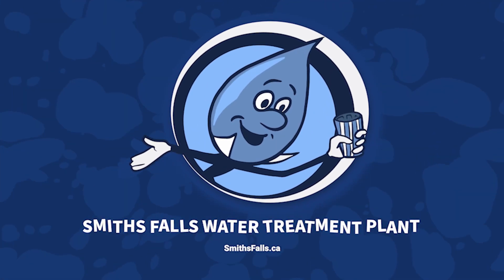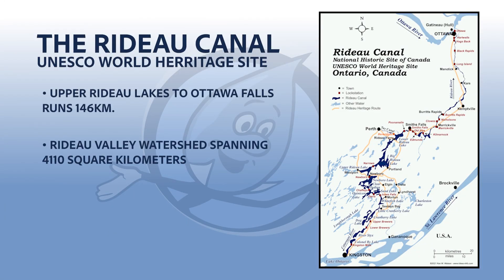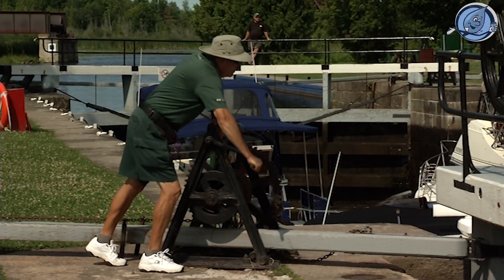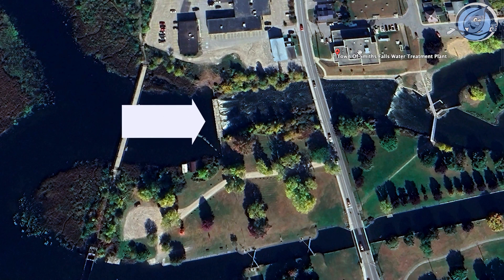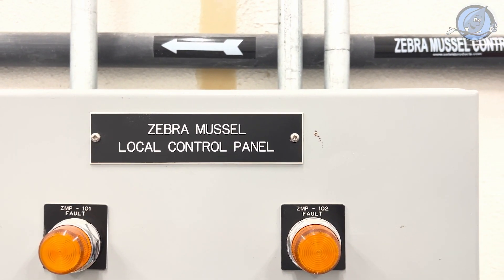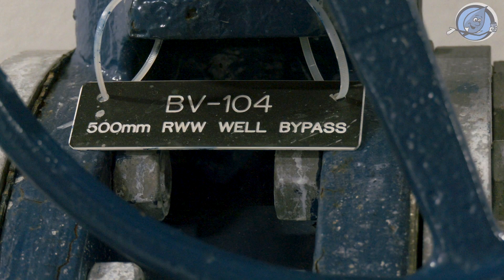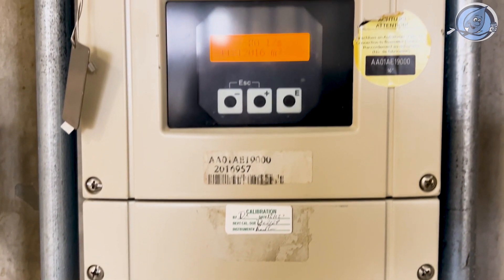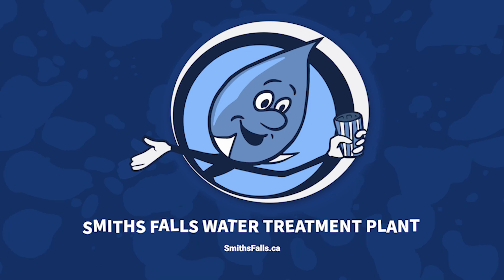Smiths Falls Water Treatment Plant - Source Water & Intake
Discover the heart of Smiths Falls' water at our Treatment Plant! 🌊 Nestled along the majestic Rideau River, our plant ensures the purity of this vital resource as it journeys from Burridge Lake to your tap. From specially designed intakes to meticulous monitoring, every step ensures safe, high-quality drinking water for our community. Join us in celebrating the journey of water from river to tap! 💧